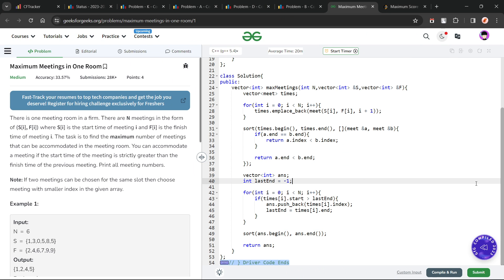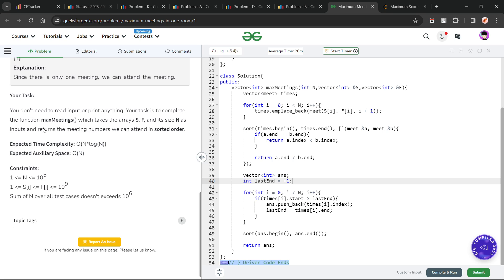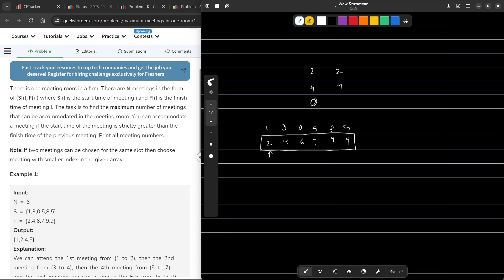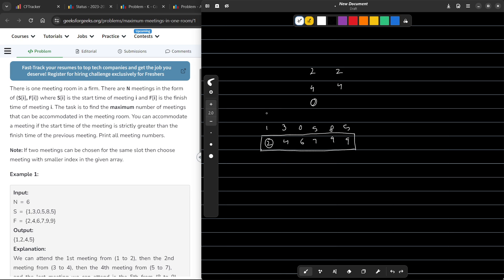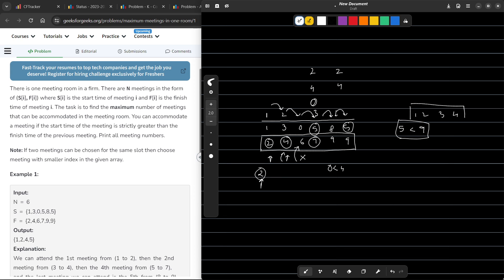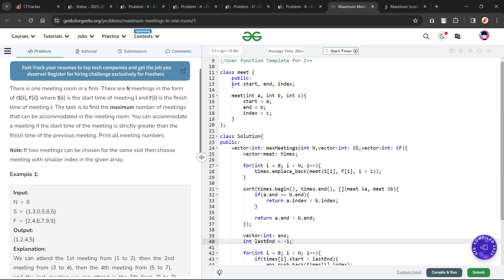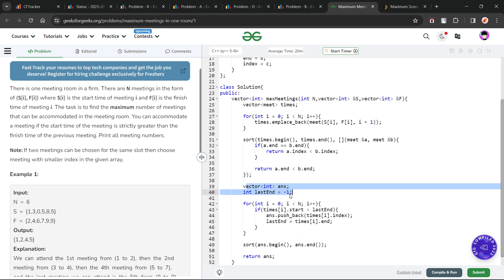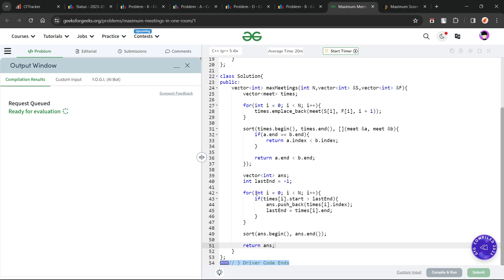Maximum Meetings in One Room | 22 Dec POTD | Geeks for Geeks Problem of the Day